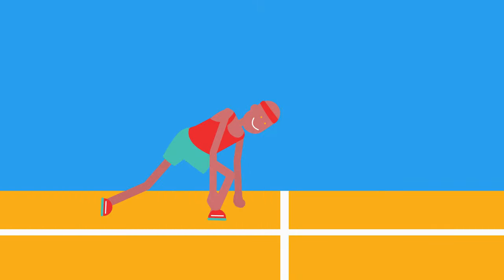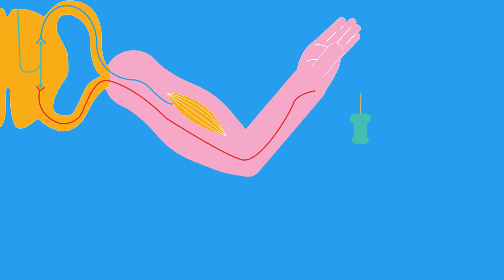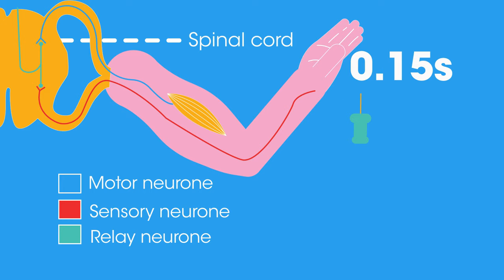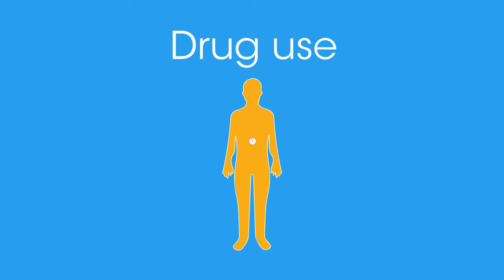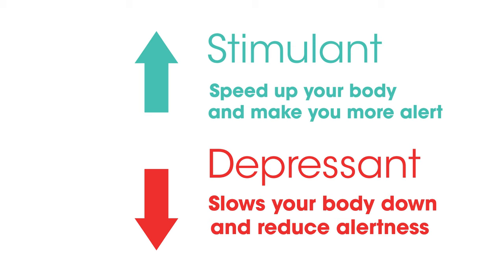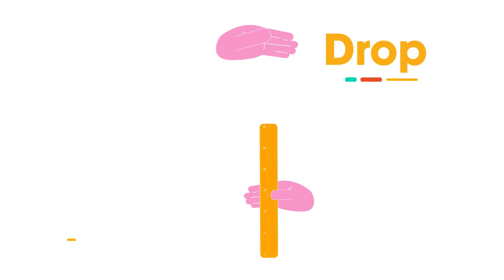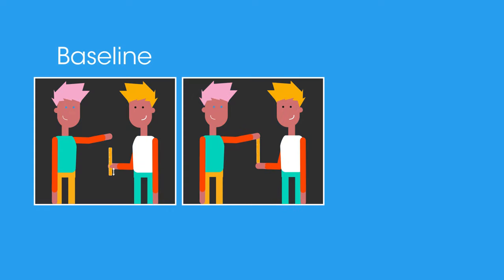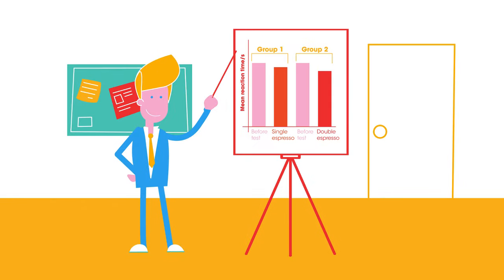Human Reaction Time | Forces & Motion | Physics | FuseSchool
DESCRIPTION

In this video we are going to look at measuring reaction times and how reaction times can be affected by different drugs.

CREDITS

Animation & Design:
Joshua Thomas

Narration:
Dale Bennett

Script:
Alistair Haynes